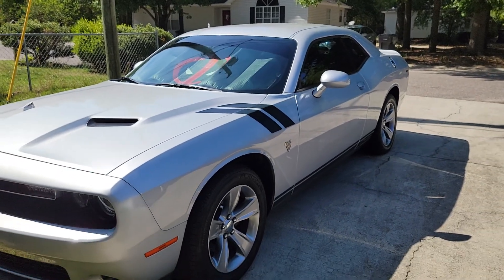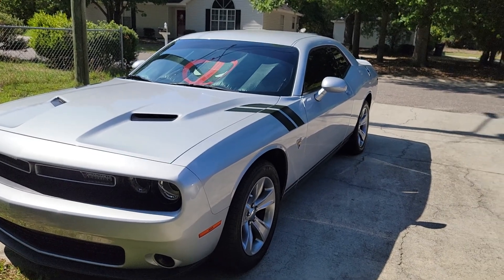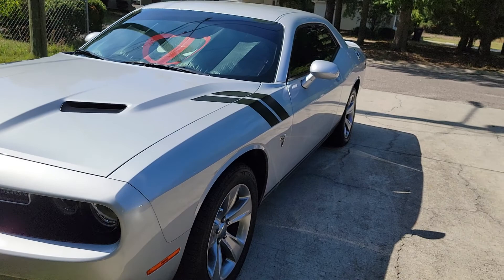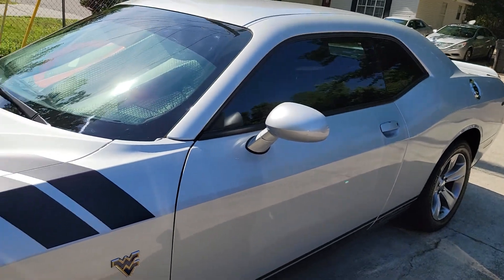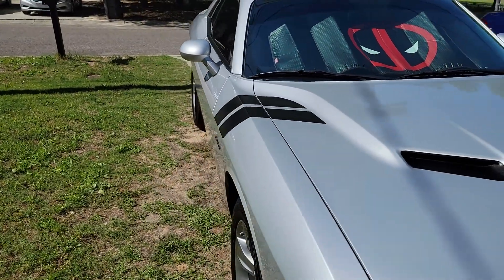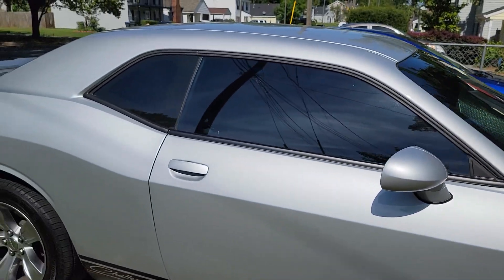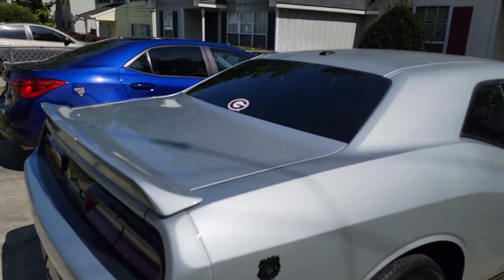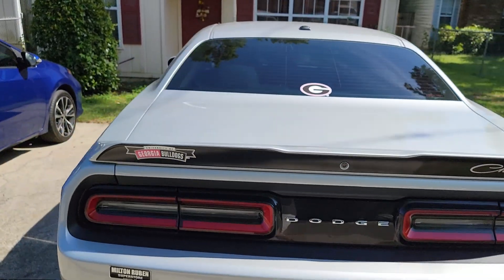Beautiful Lucy 💙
Lucy all washed and waxed for the weekend 💙